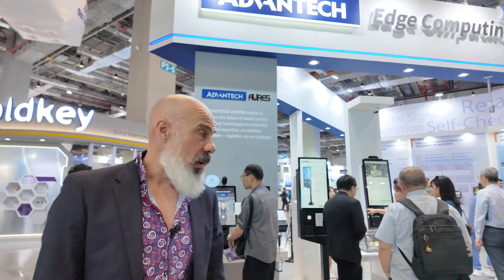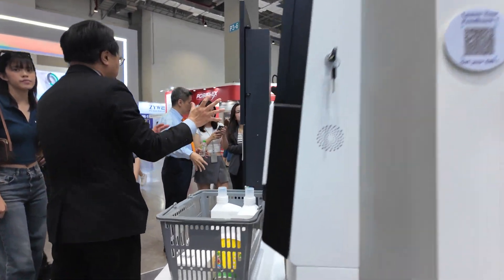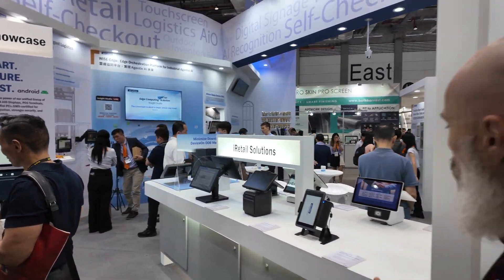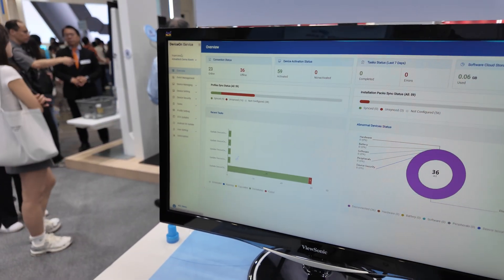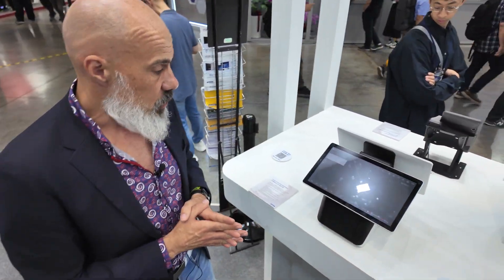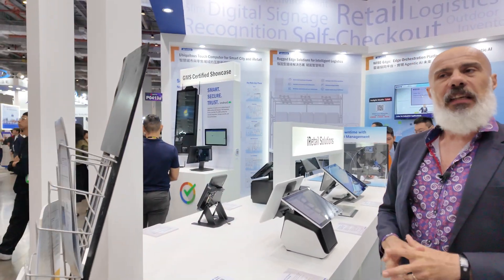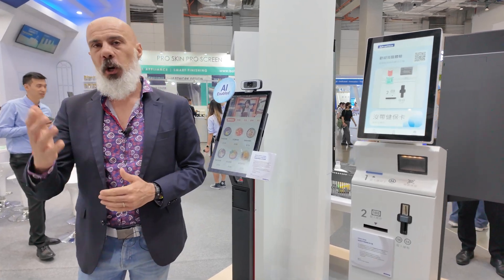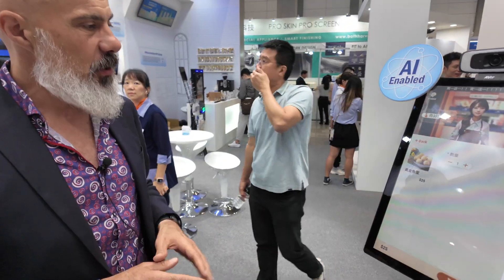Advantech Self-Checkout Kiosks & Modular POS at Computex 2025, AI Voice Assistant, DeviceOn MDM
Mirko Conca, Product Manager at ADVANTECH-AURES, guides viewers through the firm’s 2025 self-service showcase at Computex Taipei, where a unified kiosk chassis and touchscreen architecture—typified by the UTK-3000 series—allows retailers and quick-service operators to swap processors, payment blocks, scales, and scanners without redesigning enclosures, speeding global roll-outs and easing maintenance.

A voice-enabled 27-inch prototype demonstrates how an on-device microphone, edge AI inference, and a customer-facing camera can deliver real-time product guidance, multilingual upselling, and ADA-compliant assistance while respecting in-store noise levels; the same AI Agent interface shown on the stand can also surface allergy data or meal deals to streamline ordering for hospitality patrons.

Advantech’s modular kiosk roadmap now spans the UTK-3000 and high-performance KWARTZ UTK-8100 lines, each offering hot-swappable payment cassettes, portrait or landscape touch displays, dual-sided configurations, and open API hooks for loyalty, vision AI loss-prevention, or thermal receipt printing—letting integrators tailor peripherals region by region while keeping a single certification stack.

On the fixed counter, wall, and mobile fronts, the company refreshes its all-in-one POS terminals with fanless die-cast aluminium frames, motherboard bays that accept either Intel Elkhart Lake or Qualcomm QCS-series compute, and integrated 80-mm printers plus 2-D imagers; every unit ships with DeviceOn MDM so IT staff can push firmware, apply OTA patches, monitor peripherals, and visualise sales KPIs from any browser or phone for a secure fleet.

Customer-journey features—face-hash loyalty enrolment, Tap-to-Pay on Android, click-and-collect lockers, and ESG-centred power curves—ride new Edge AI modules announced at Computex that offload image classification or speech to dedicated NPUs, keeping latency under 50 ms while letting retailers toggle GDPR-compliant modes for Europe or full biometric flows in less-restricted regions.

With the interactive kiosk market forecast to reach roughly US \$52 billion by 2032, Advantech projects double-digit shipment growth as it targets the converging retail, healthcare, and transportation segments through a single hardware-software stack, aiming to become a top-tier vendor within five years by aligning flexible form factors, remote management, and AI-assisted service models to a diversifying market.